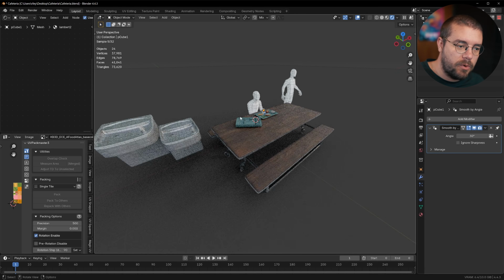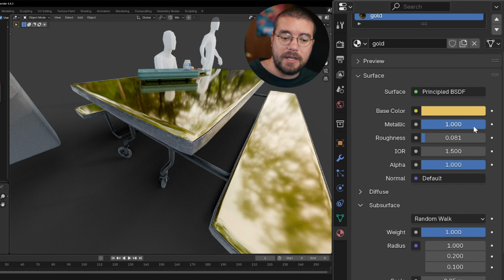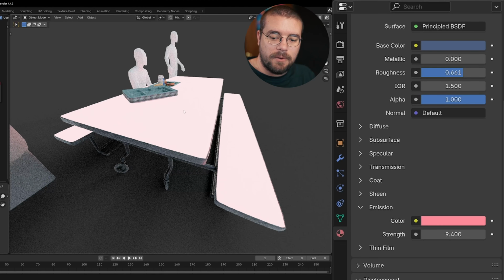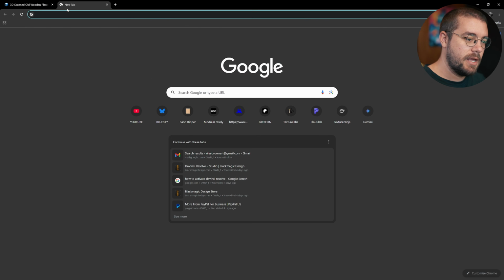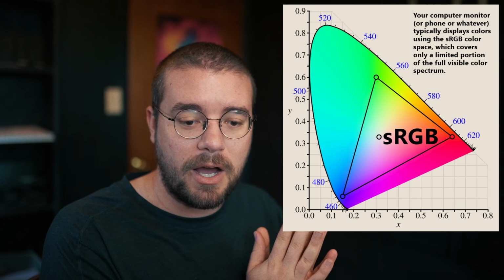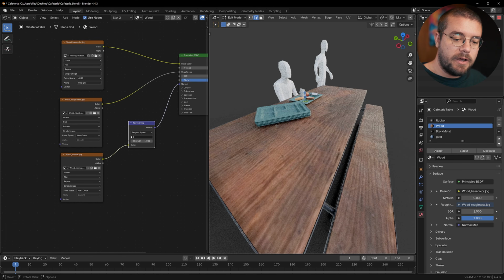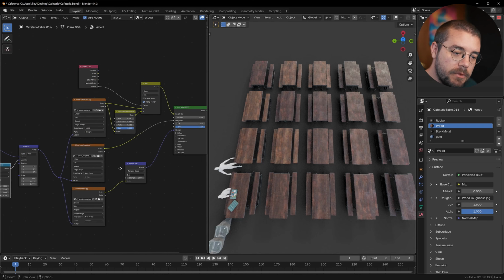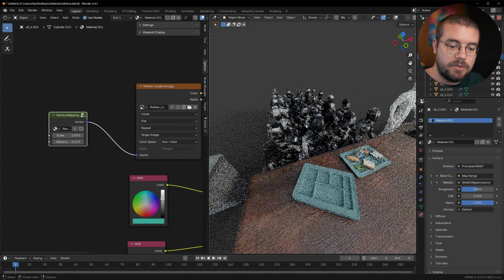The Ultimate Beginner's Guide to Texturing in Blender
In this one I'll simply cover all of the most important principles of texturing in Blender, to get you up and running with a great foundation.

0:00 - Intro
2:20 - Adding and assigning materials
4:40 - All material properties
20:27 - Intro to PBR
22:00 - Intro to shader nodes
25:05 - Image textures
43:05 - Procedural randomizing techniques
50:44 - Making re-usable node groups
59:32 - Recap